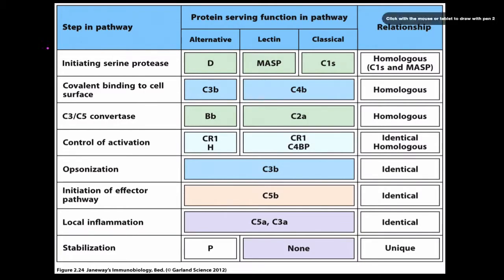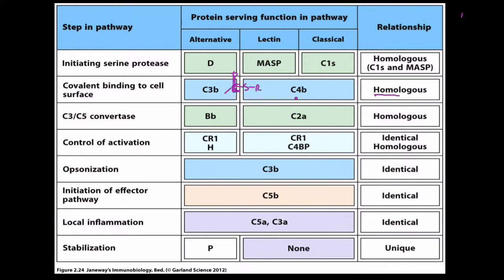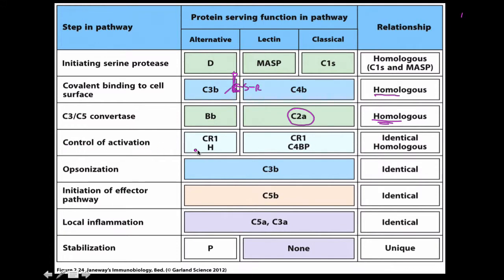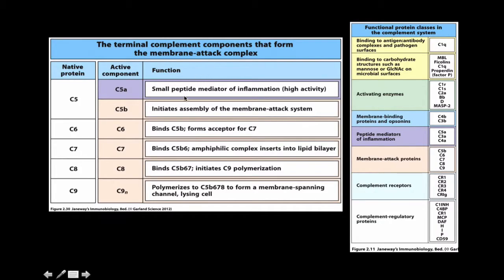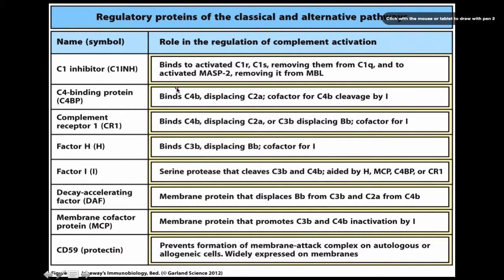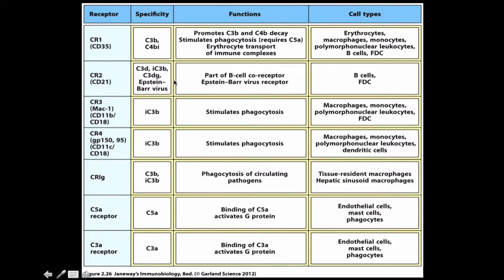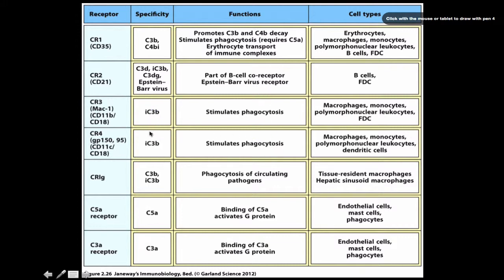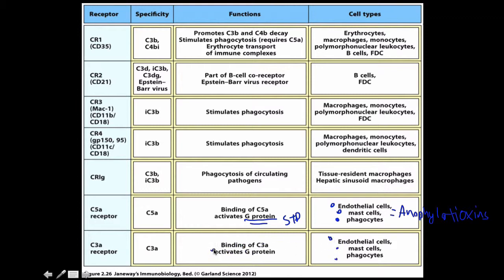complement protein review